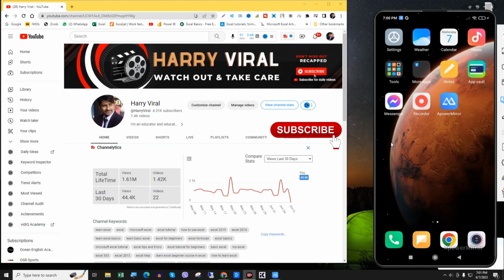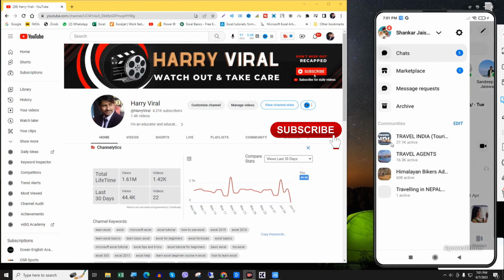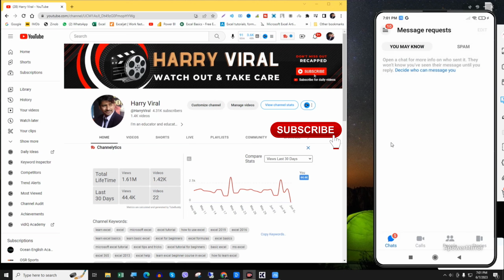How to see message request on Facebook Messenger in 2023 (Latest Method)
In this tutorial, we'll guide you through the process of accessing and viewing message requests in Messenger. Sometimes, important messages from people who aren't in your friends list end up in the message request folder, so it's crucial to know how to find and respond to these messages. Follow our step-by-step guide to ensure you never miss an important communication.

First, open the Messenger app on your smartphone. Then, navigate to the speech bubble icon at the bottom-center of the screen, and tap on it to access your ongoing conversations. Next, locate the icon with two speech bubbles and a "+" symbol to enter the Message Requests folder. Here, you'll find a list of message requests from non-friends. Tap on any request to view the message and sender's profile. You can choose to accept the request and add the sender as a contact, or delete the request if desired.

Make sure to regularly check your message requests folder to stay updated and not miss any important messages. Managing message requests is also possible by tapping on the three dots at the top-right corner of the Message Requests screen. From there, you can choose to delete all requests or access additional settings.

Don't forget to watch the video tutorial for a visual walkthrough of the process.